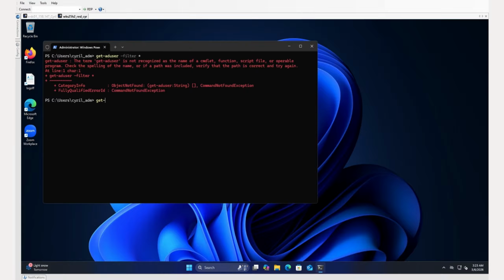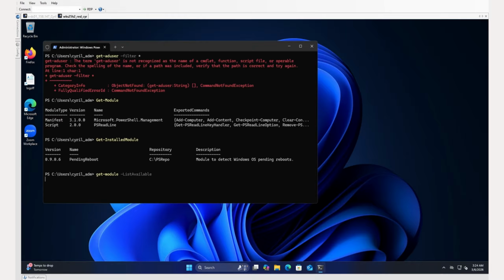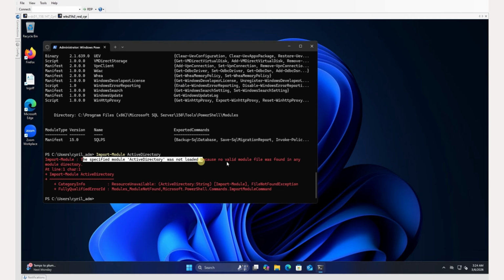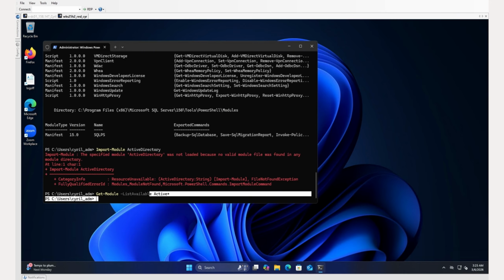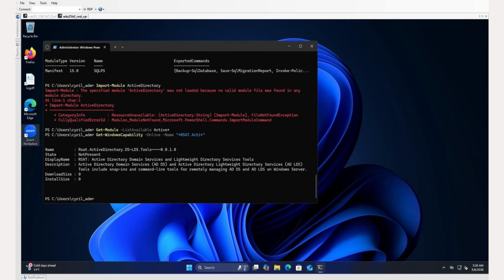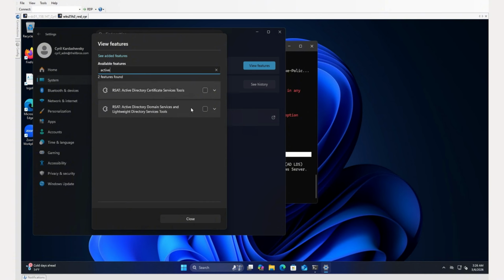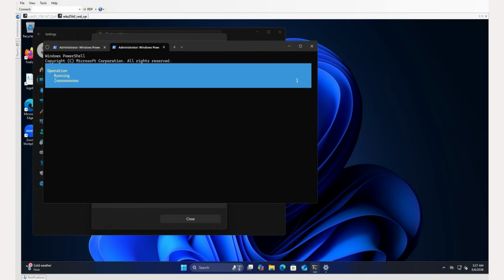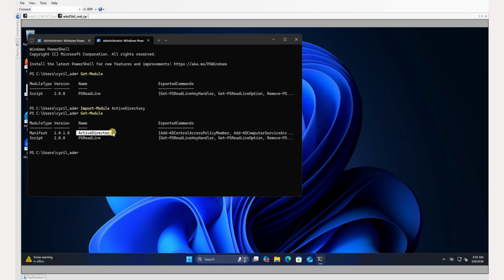How to Fix Term is Not Recognized as Cmdlet in PowerShell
Are you encountering the error "The term is not recognized" when trying to run a PowerShell cmdlet? In this video, I'll show you how to properly check if a specific PowerShell module is installed on your computer, how to install it, and how to import it into a PowerShell session using the Get-ADUser cmdlet as an example.

📋 Used commands:

List the PowerShell modules that are currently loaded in the current:
Get-Module

List all third-party PowerShell modules installed on a computer:
Get-InstalledModule

List all PowerShell modules, including built-in ones:
Get-Module -ListAvailable

Load installed module into current PowerShell sessions:
Import-Module ActiveDirectory

Check if a specific module is installed:
Get-Module -Name ActiveDirectory -ListAvailable

Checks if the Active Directory Domain Services and Lightweight Directory Services tools are currently installed on a Windows machine:
Get-WindowsCapability -online -Name "Rsat.ActiveDirectory*"|select name,state

Install RSAT module in Windows:
Add-WindowsCapability -online -Name "Rsat.ActiveDirectory.DS-LDS.Tools 0.0.1.0"